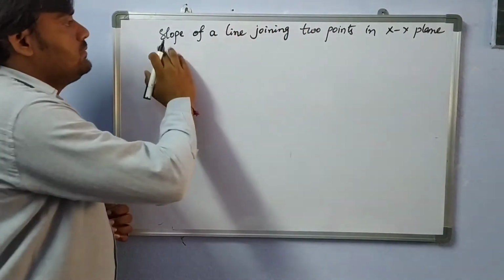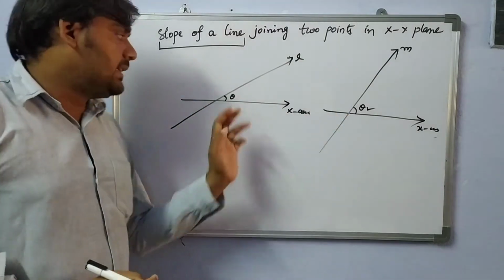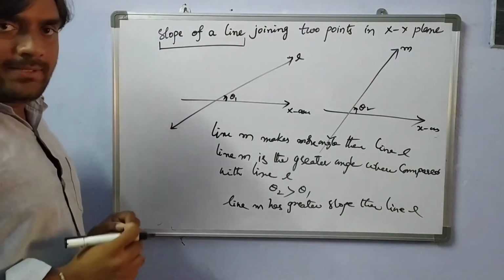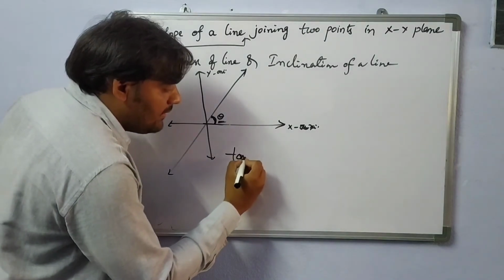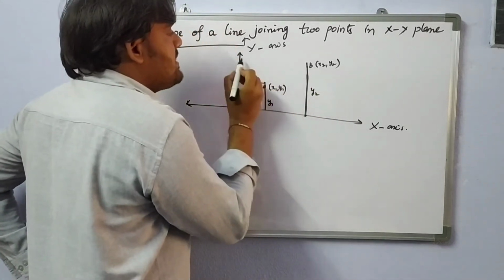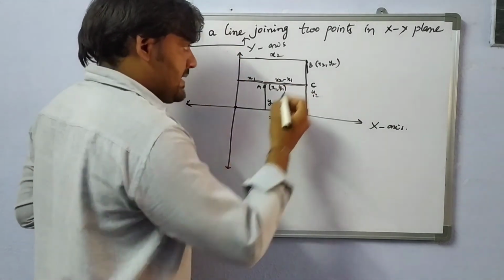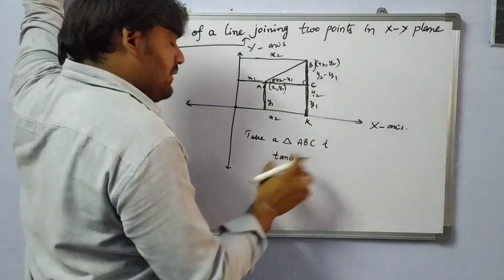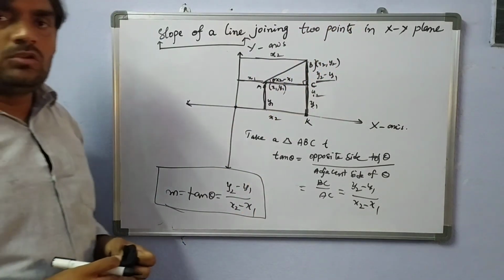Slope of a line joining two points in X Y plane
In this video you will learn steepnes &slope of a line